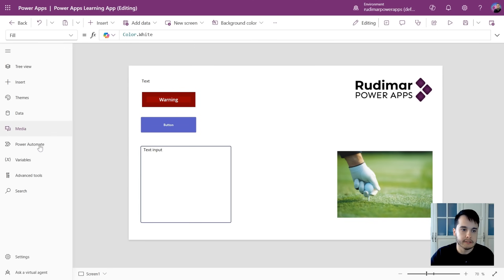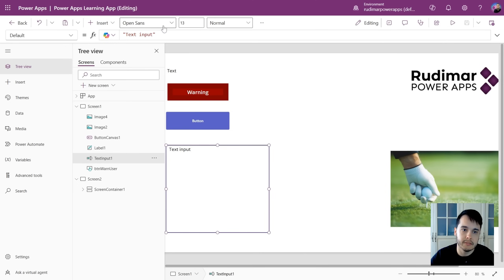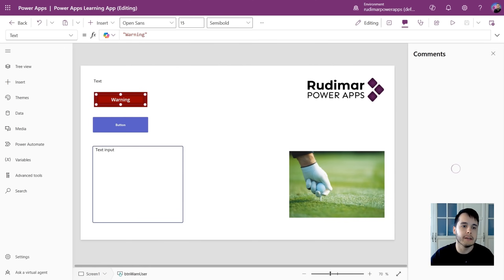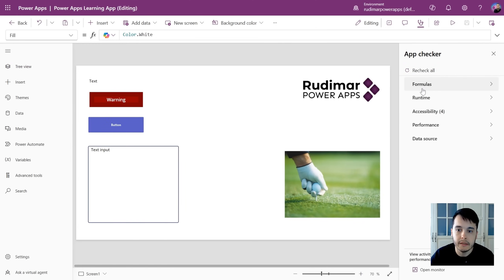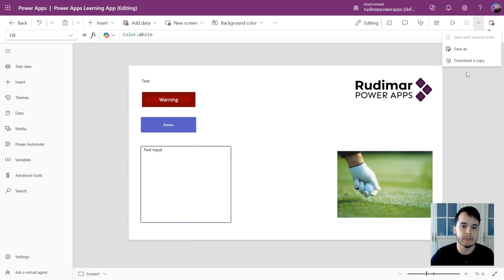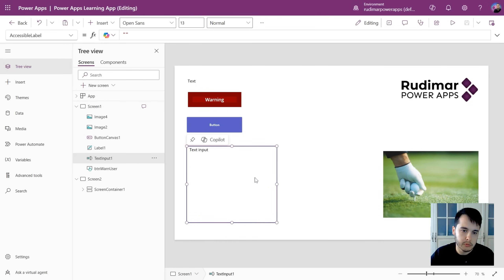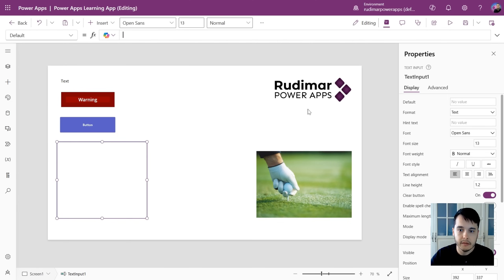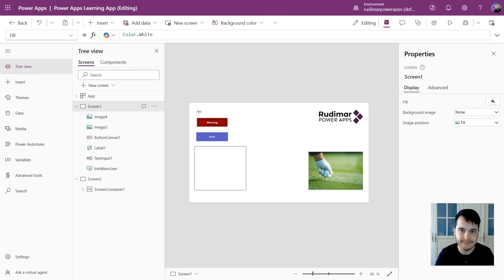Lesson 4 - Navigating the Power Apps Interface: Command Bar, Properties, and More!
Navigating the Power Apps Interface: Command Bar, Properties, and More!

In this video, we explore the Power Apps interface, focusing on key elements like the app authoring menu, command bar, tree view, and properties pane. Learn how to select controls and customize their properties, use the app checker for error detection, share and preview the app, and navigate between screens. Get ready to start building your app with hands-on guidance. See you in the next lessons!

00:00 Introduction to the App Authoring Menu
00:08 Exploring the Command Bar
01:05 Navigating the Right-Side App Actions
02:12 Utilizing the App Checker and Sharing Features
03:13 Understanding the Formula Bar
04:03 Customizing Control Properties
04:45 Final Interface Overview and Conclusion